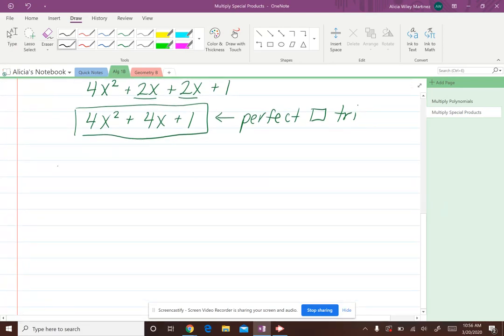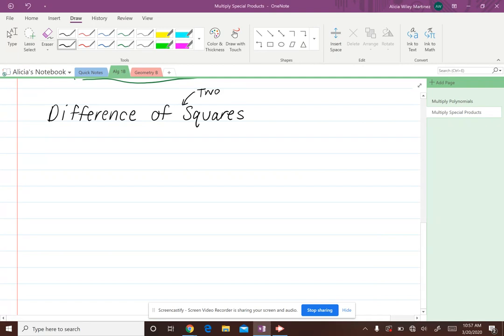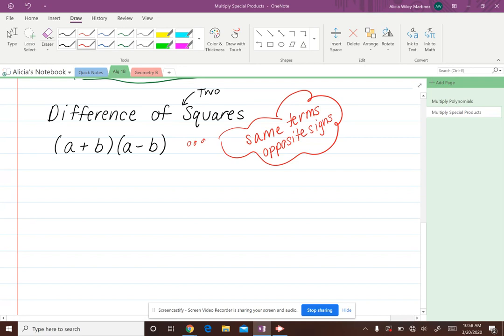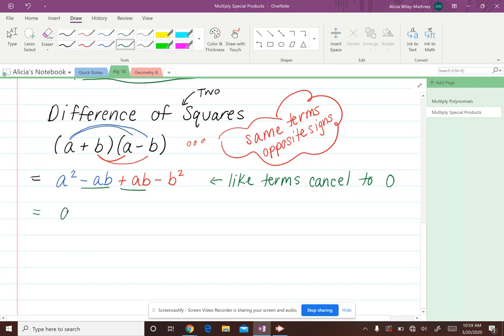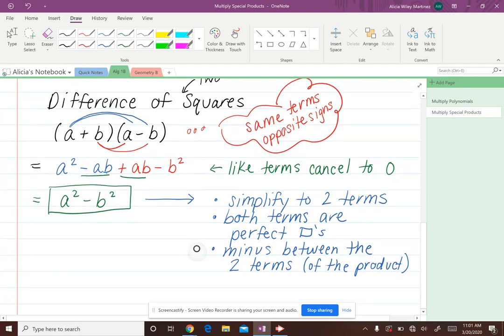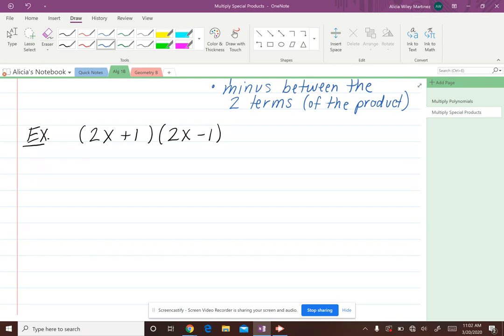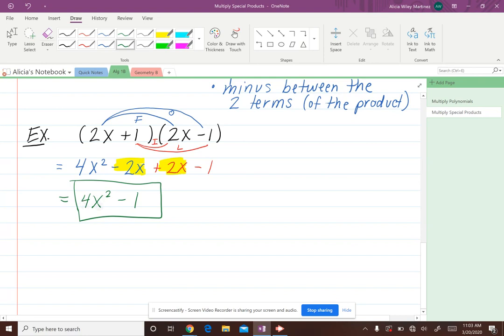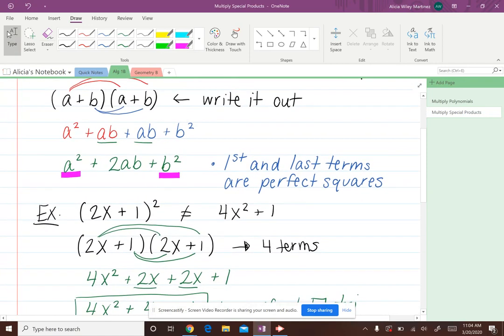Multiply Special Products Part 2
This is part 2 of multiplying special products. This covers difference of (two) squares.